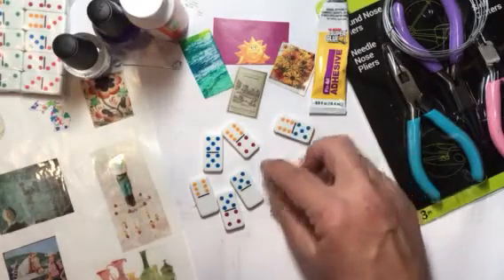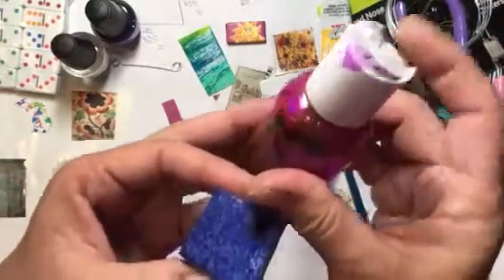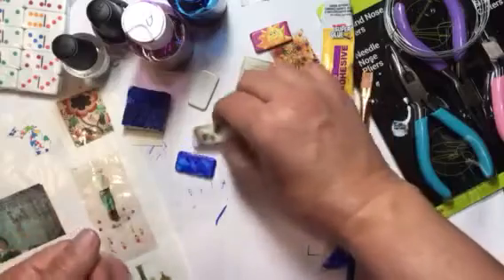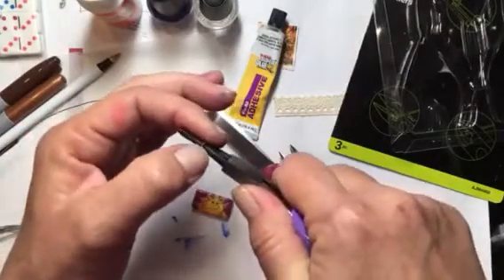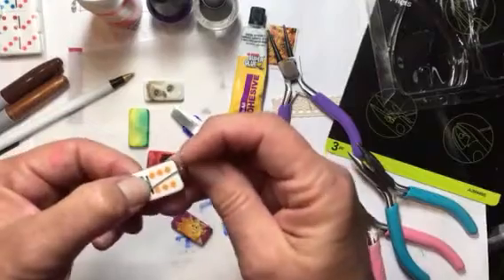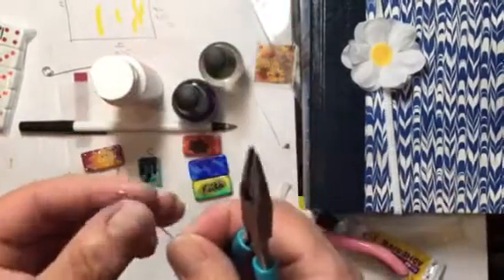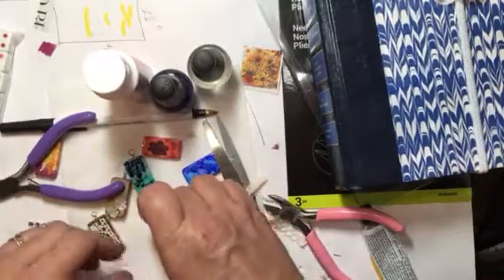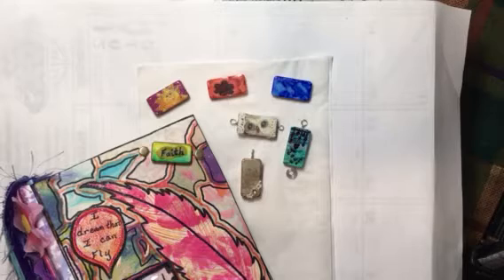Build Your Stash and Craft, Wk 45, Decorated Dominoes and Diy Bales :)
Craft on a $5.00 a week Budget :)  Each week I will be creating a craft project with only the items we have purchased for this series :) Thank you for watching and I hope you all have an Outstanding Day :)  amy